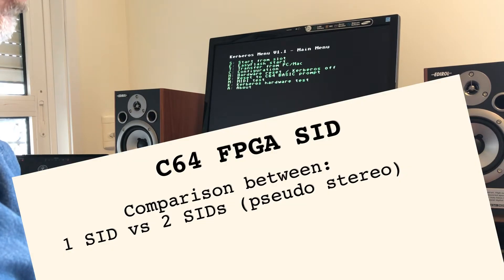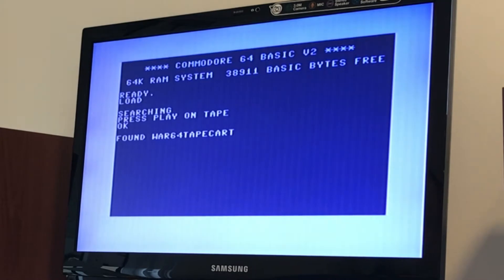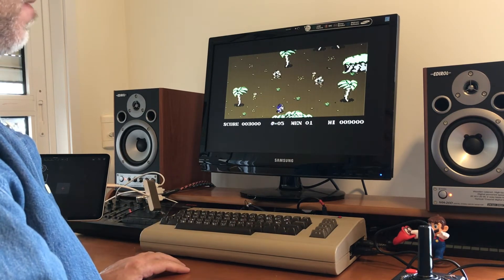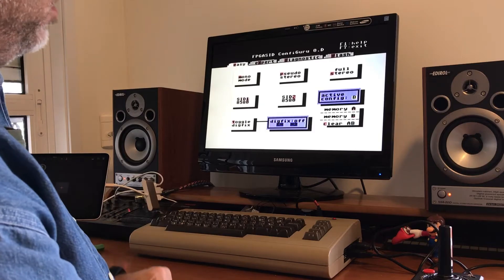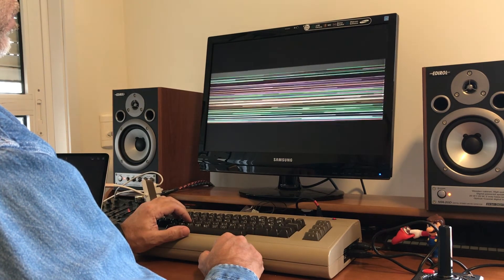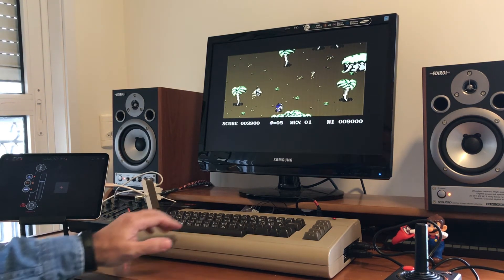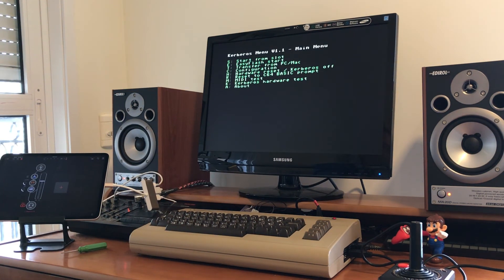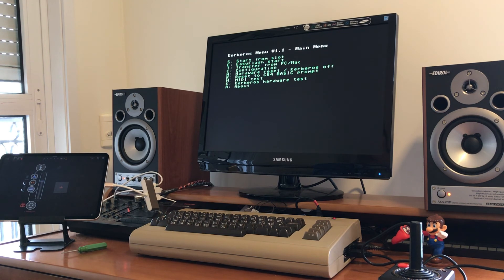c64 using FPGA SID in dual vs single SID modes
A comparison of single and dual SID modes using a FPGA SID. I recorded the audio in high quality for an accurate result.